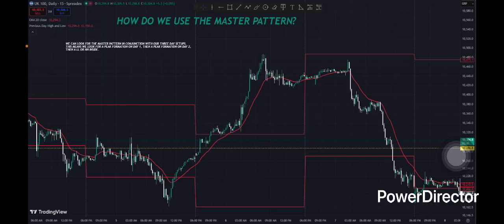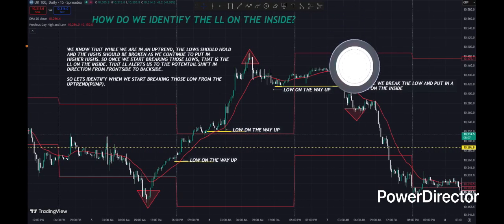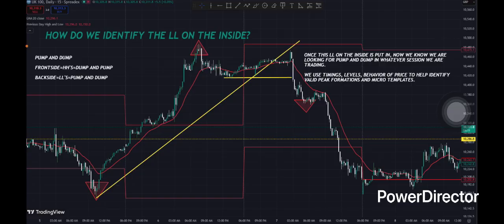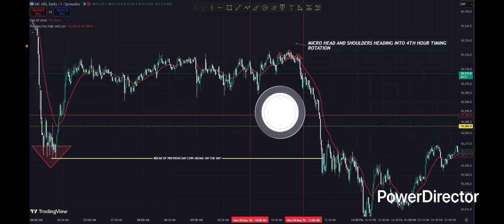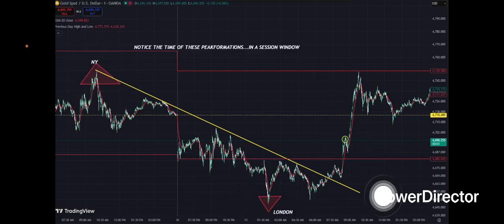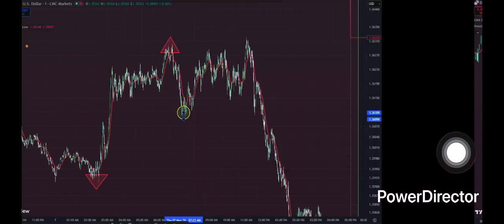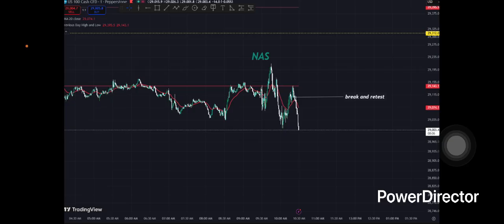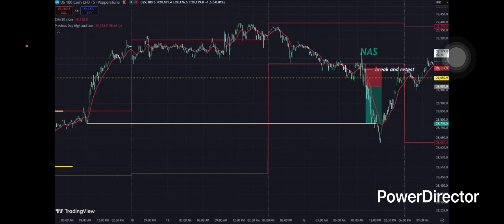Advanced Market Structure For Beginners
A detailed look into market structure via the “master pattern template”.

Simple enough for beginners but advanced enough that traders will need to practice its use consistently.

Keep it simple. We are looking for clear peak formations.

This is about structure and not so much about entries or specific entry criteria.

Using these templates can help us form a directional bias and figure out if we are looking for Pump and Dump or Dump and Pump scenarios in the session we are trading.

There are many more videos about the “master pattern” on this channel and many more to come in the future.